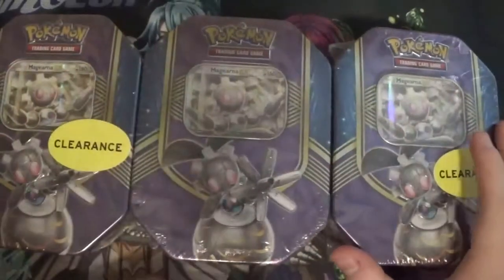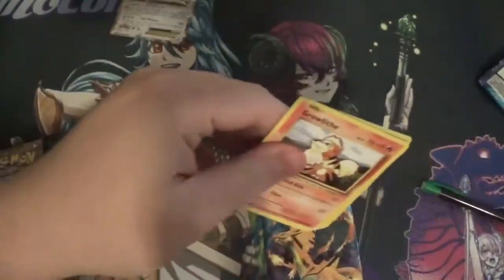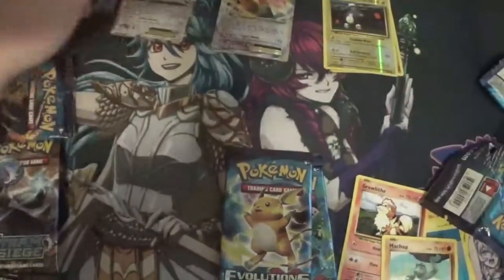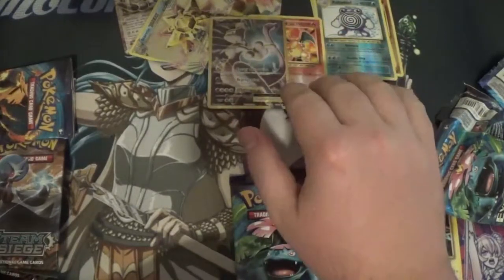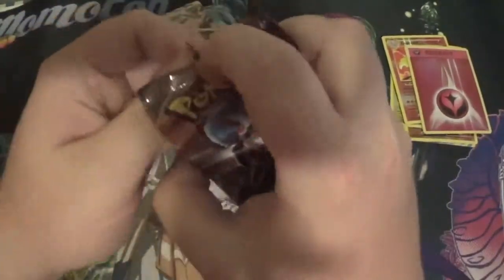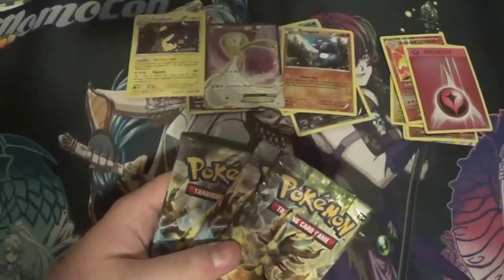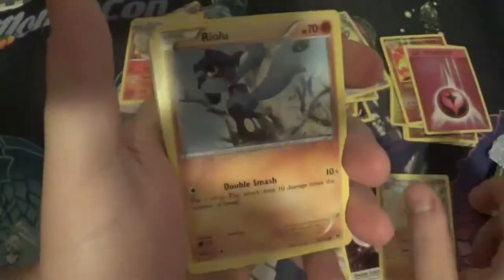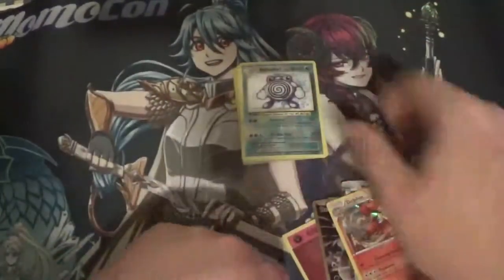Pokemon: 3 X Magearna EX Tin Opening!AWESOME PULLS!!!